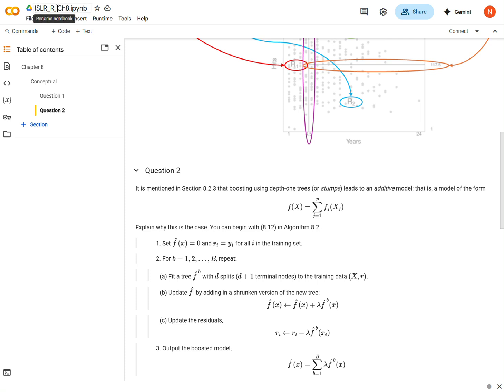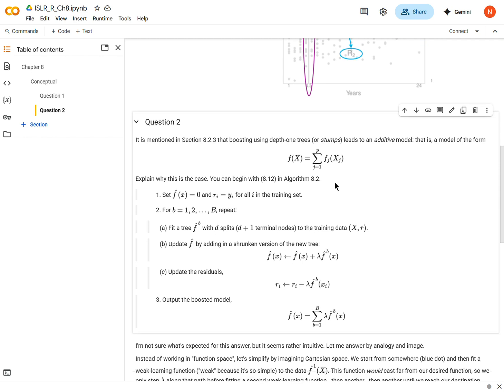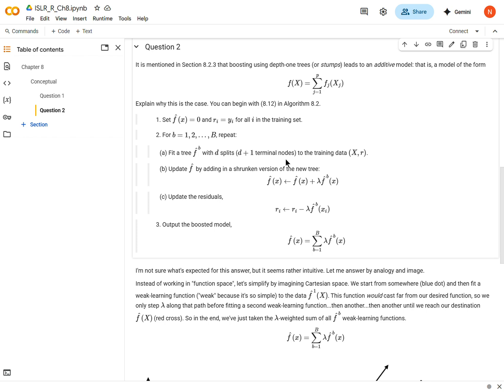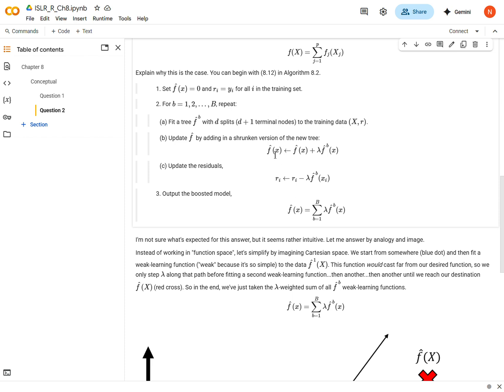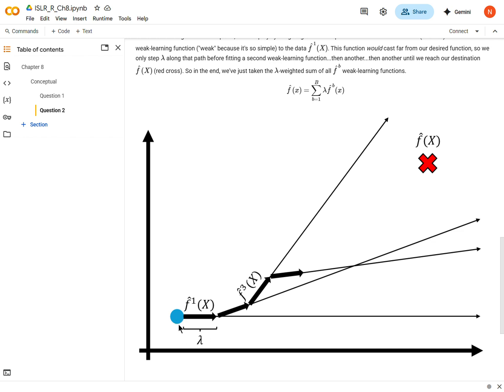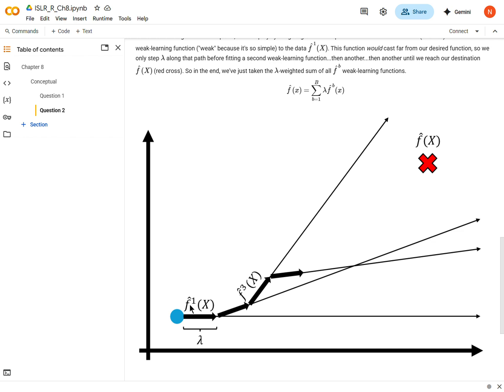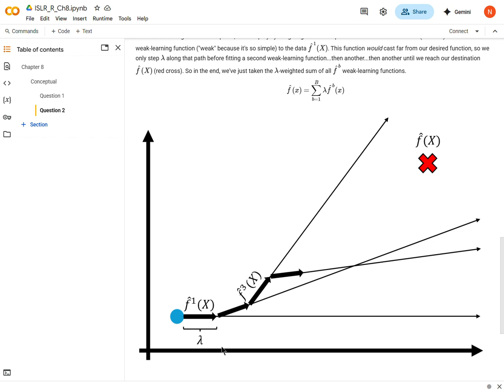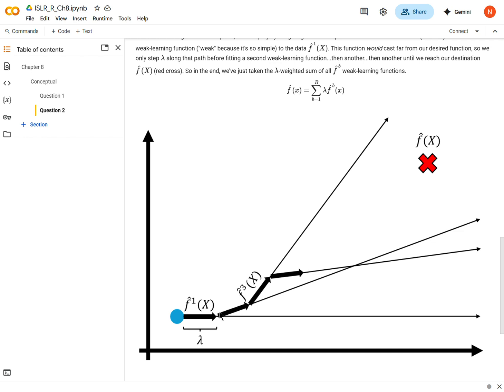Intro to Statistical Learning (2nd Ed), Solution to Problem 8.2C | Boosting intuition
It is mentioned in Section 8.2.3 that boosting using depth-one trees (or stumps) leads to an additive model: that is, a model of the form

f(X)=∑j=1pfj(Xj)

Explain why this is the case. You can begin with (8.12) in Algorithm 8.2.